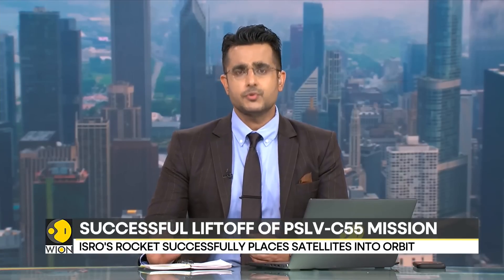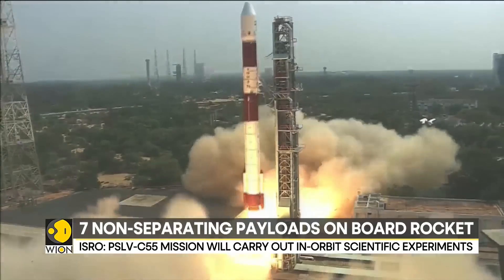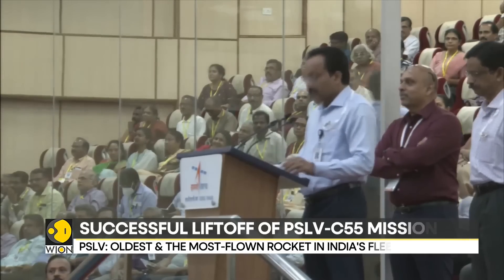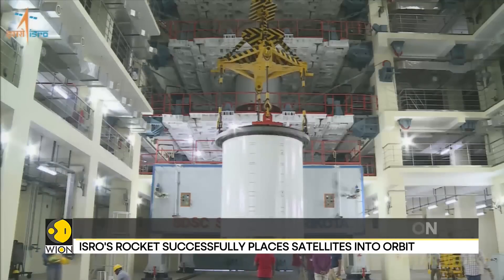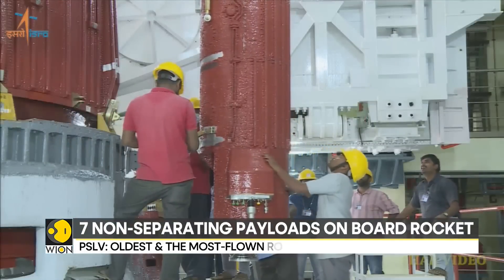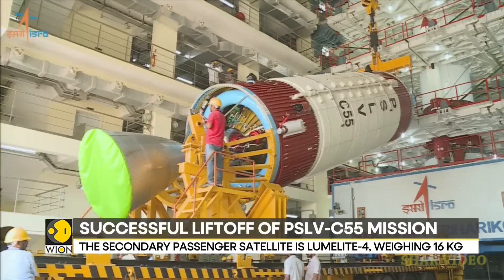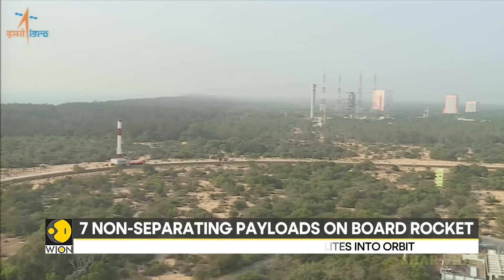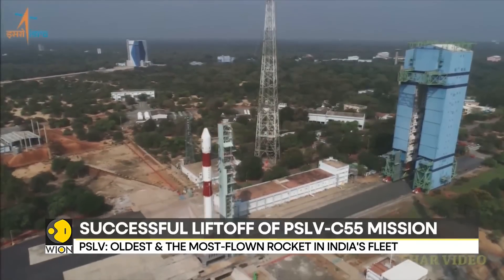India: ISRO's successful lift off of PSLV-C55 mission | India News | WION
The Indian Space Research Organisation (ISRO) is all set to launch two Singapore satellites on board PSLV-C55/TeLEOS-2 on Saturday at 2.19 pm from Satish Dhawan Space Centre, Sriharikota.